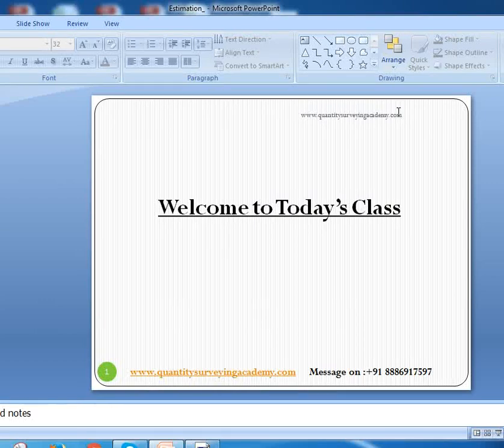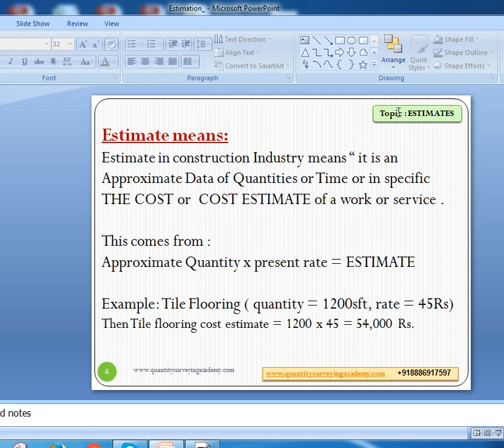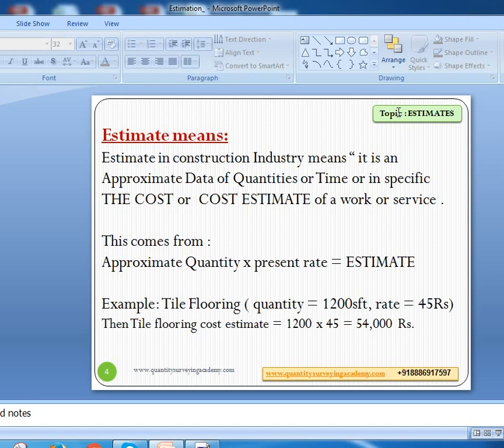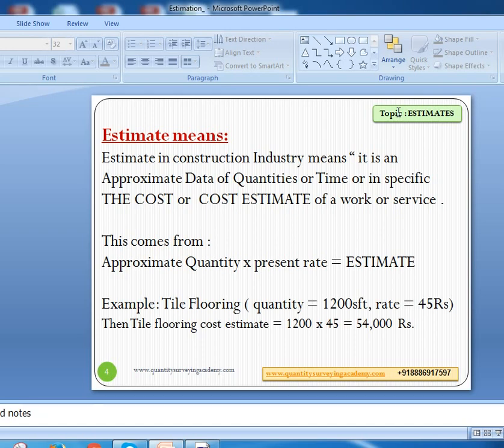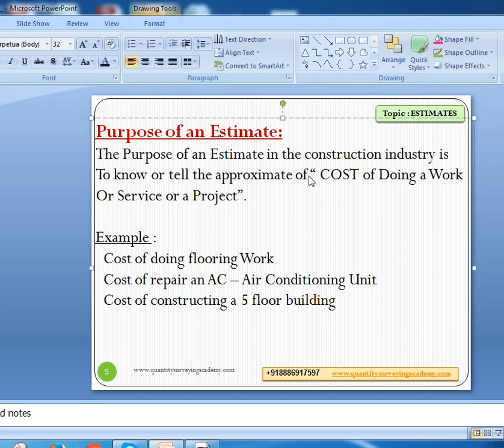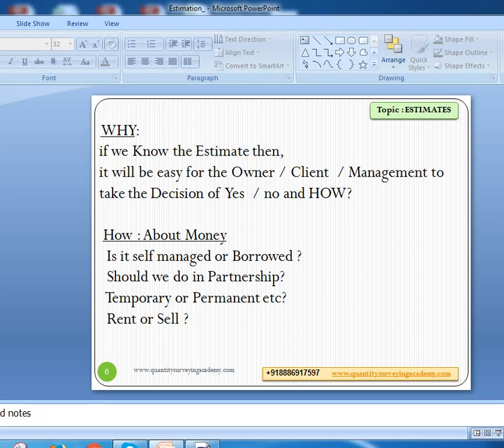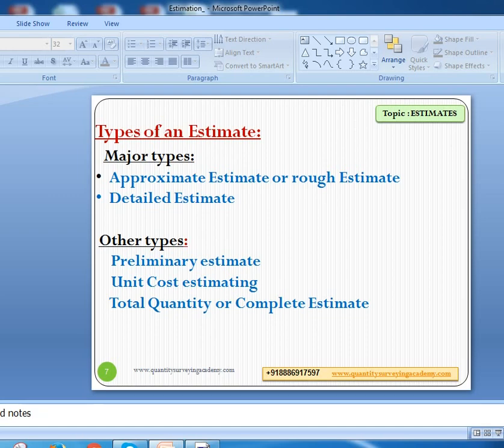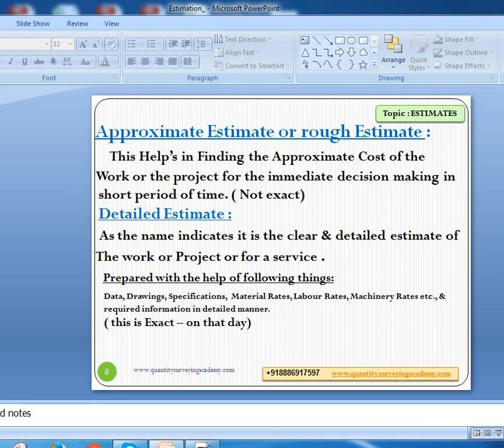Construction Estimation Costing and Quantity Survey Videos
Estimation and Costing Class:

This video is an online class for the estimation, costing and quantity surveying.